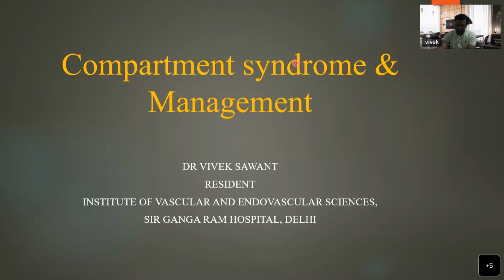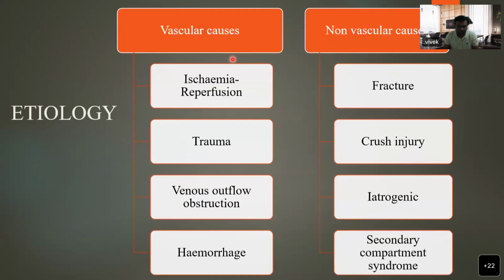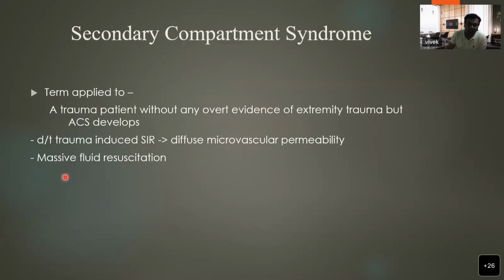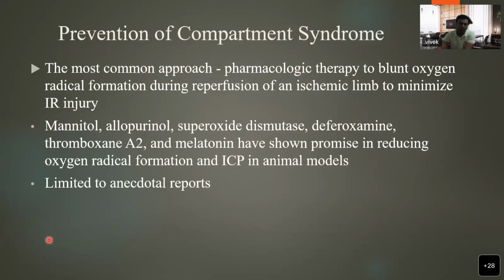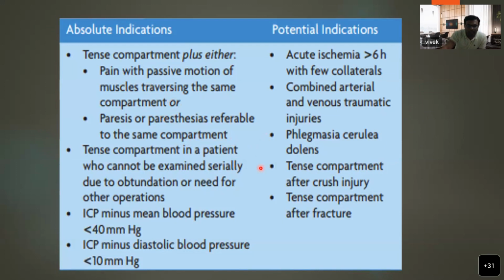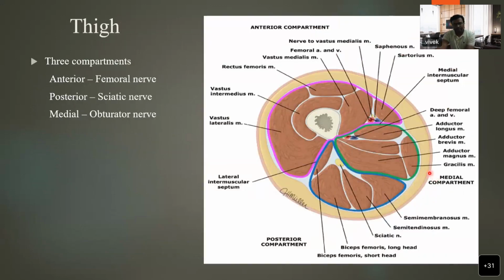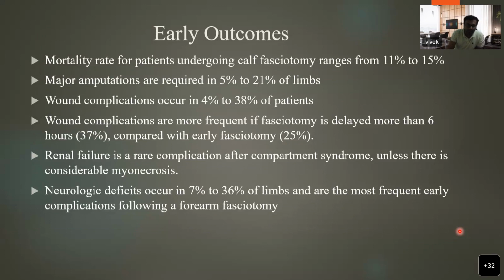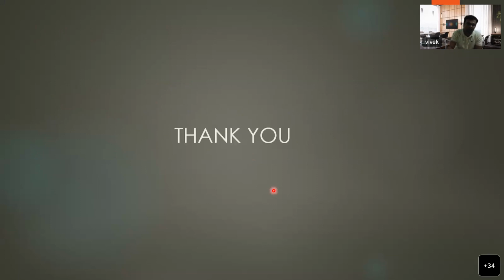Compartment Syndrome and its Management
By Dr Vivek Sawant